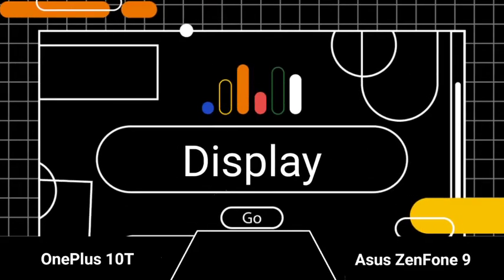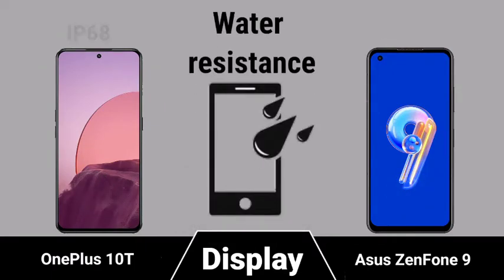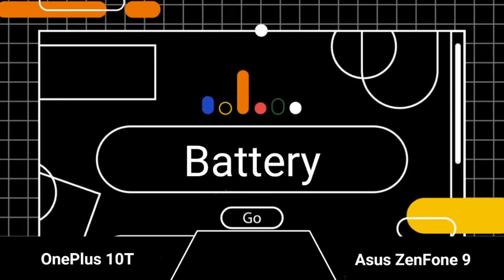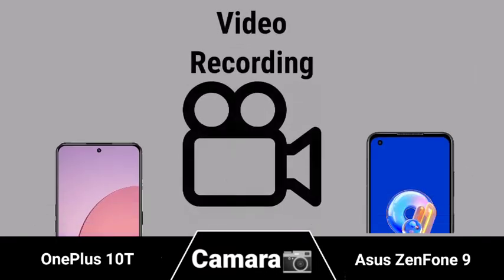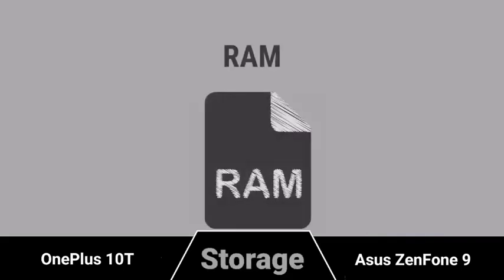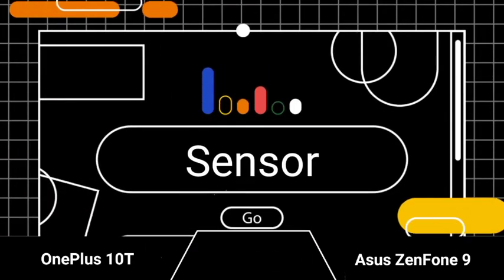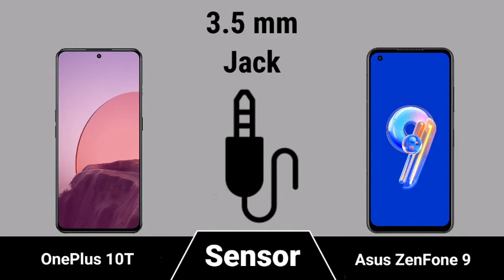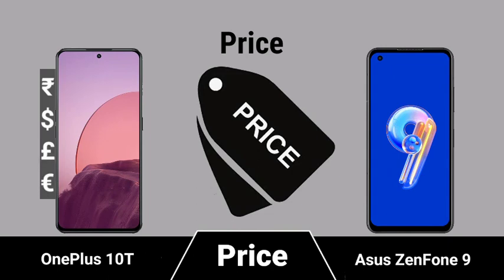OnePlus 10T vs Asus ZenFone 9